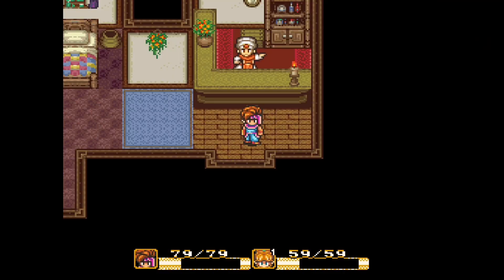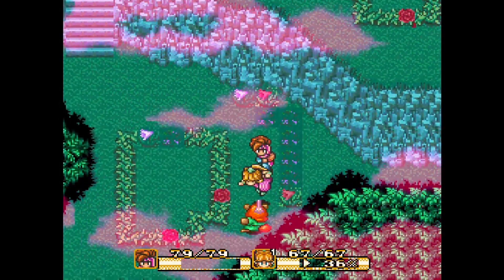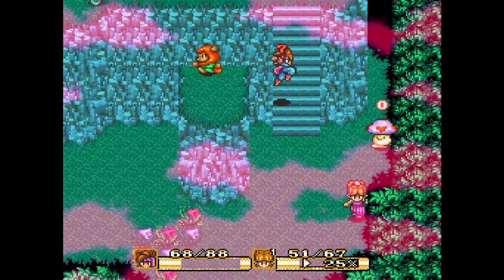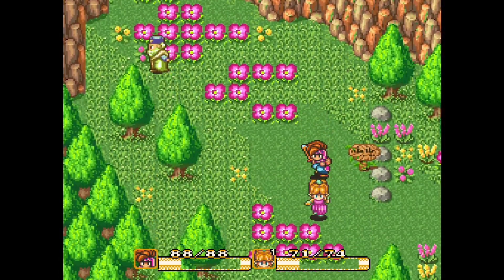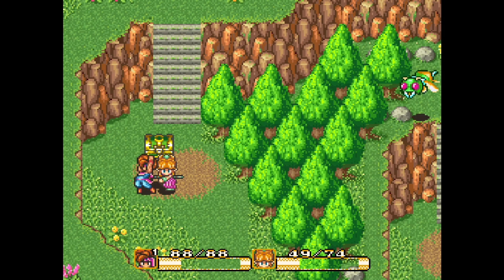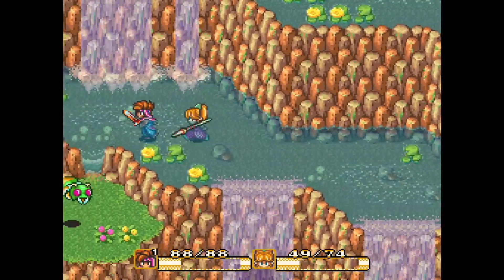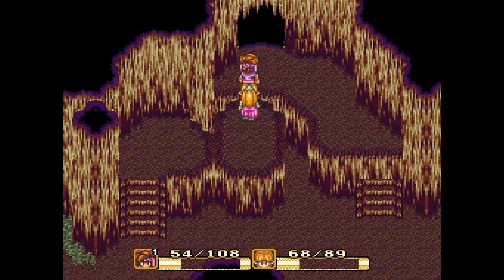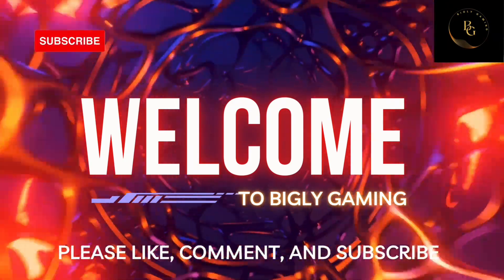The Haunted Forest and Gaia's Navel - Secret of Mana Commentary Playthrough Part 3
We continue my commentary playthrough of Secret of Mana for the SNES . Please follow this and other great rpg playthroughs on Youtube or Rumble on my channel @Bigly Gaming.